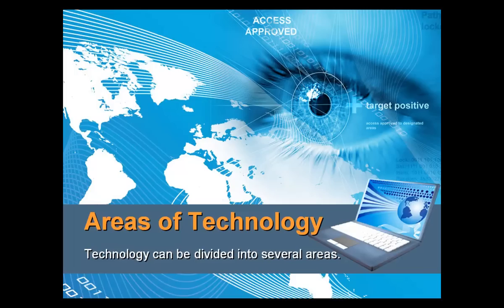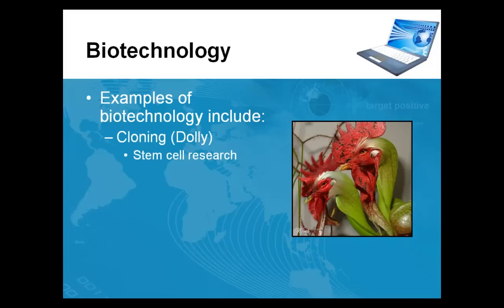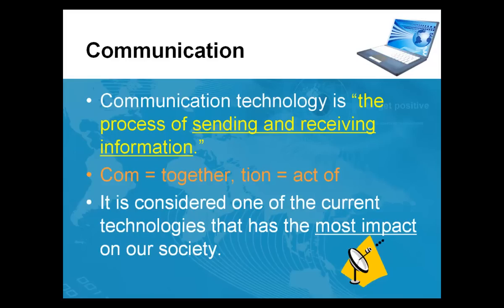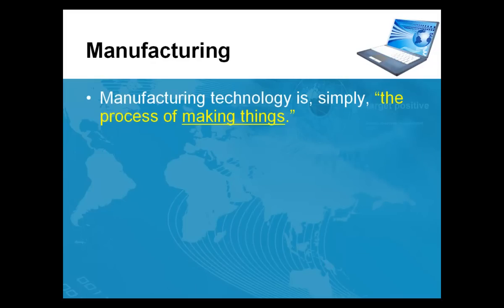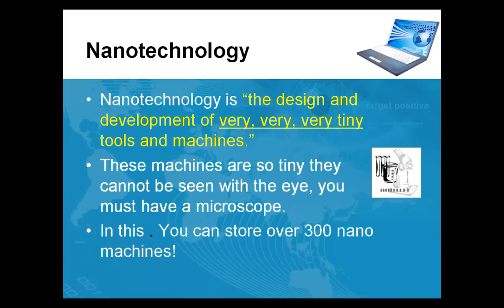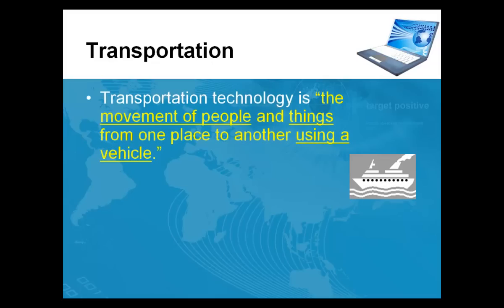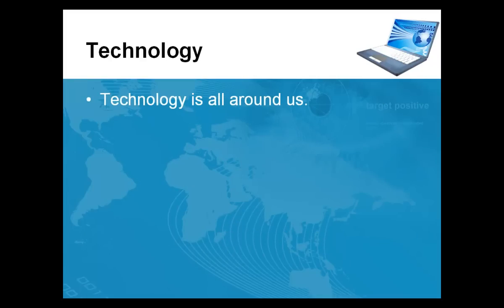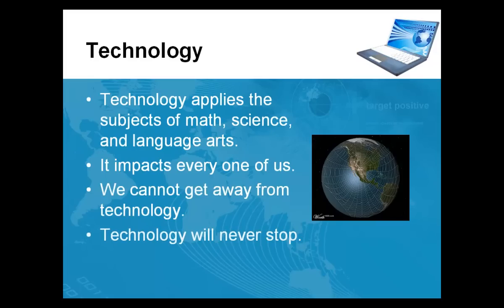Areas of Technology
Middle school & high school overview of the areas of technology.